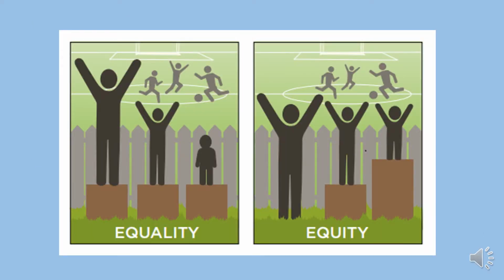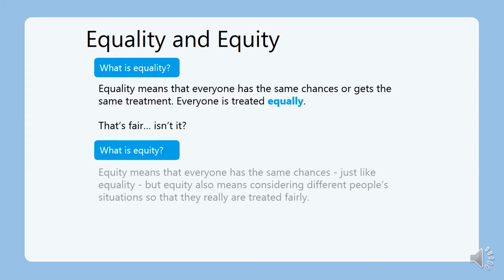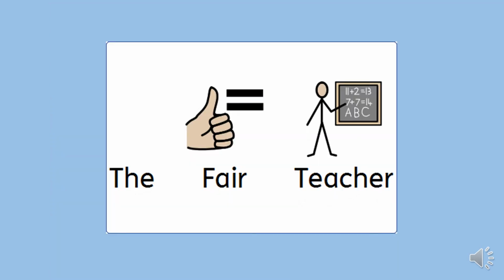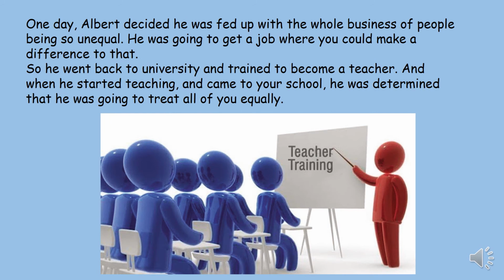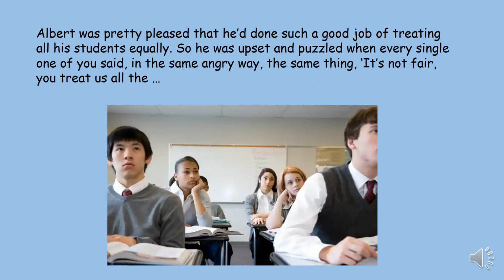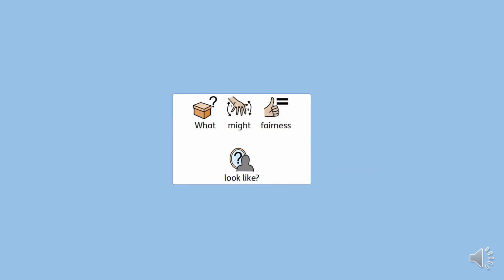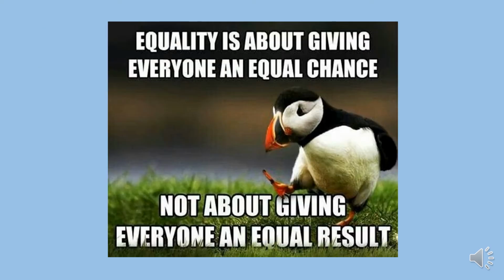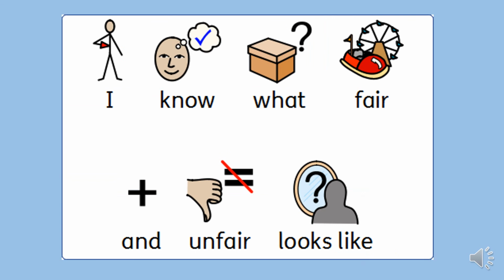I know what fair and unfair looks like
Our second fairness video of this half term